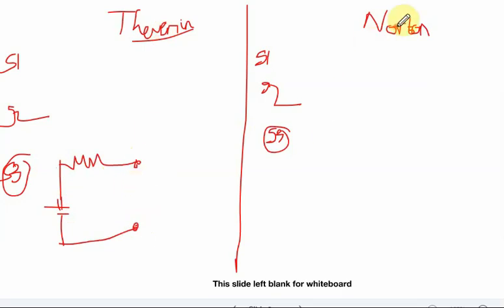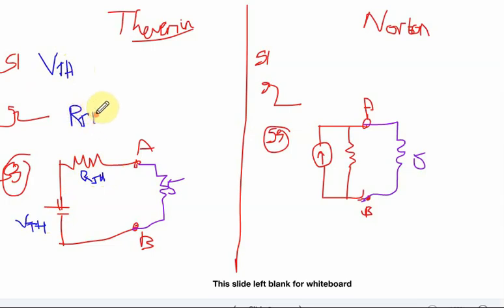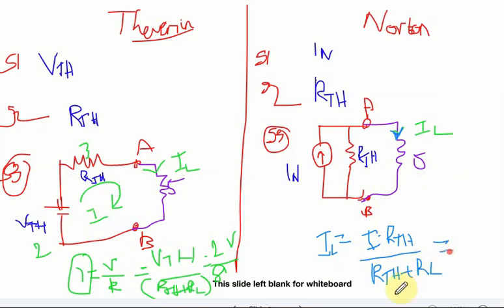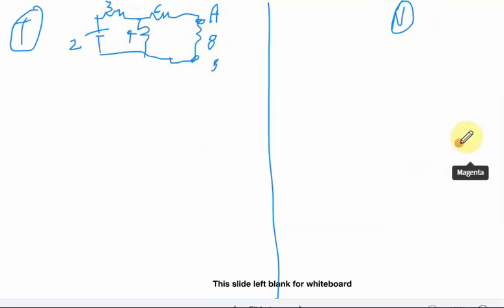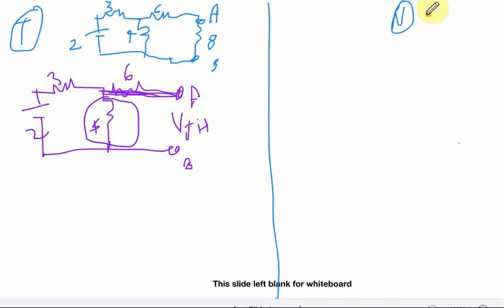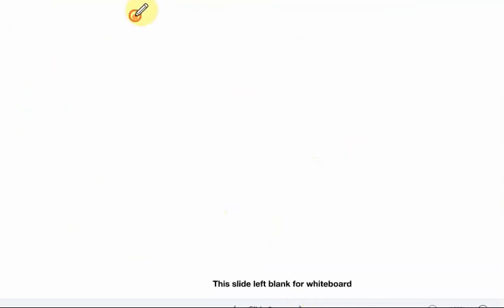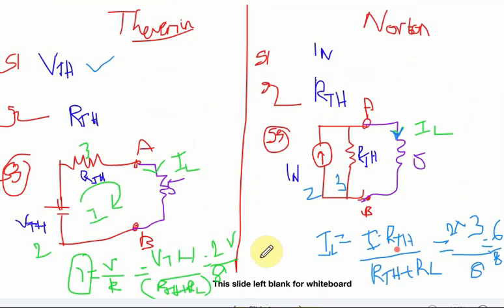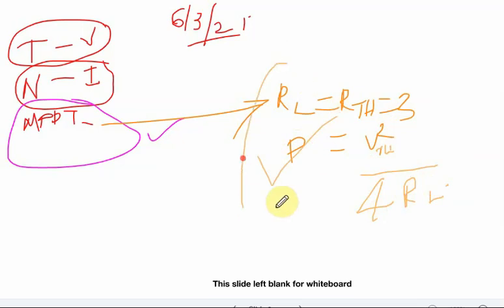Theorems- Thevenin's, Norton's, Maximum Power Transfer